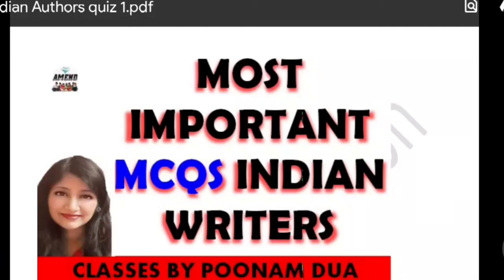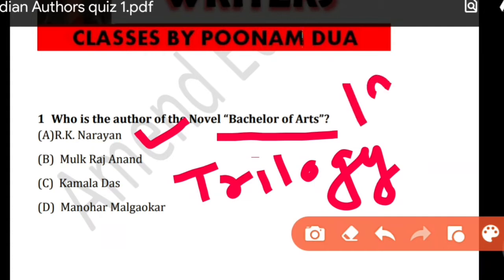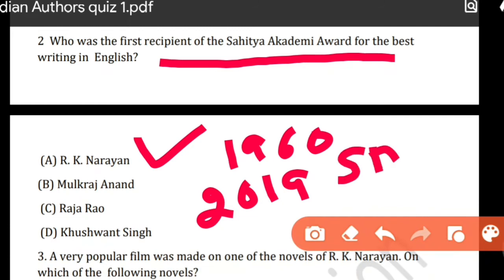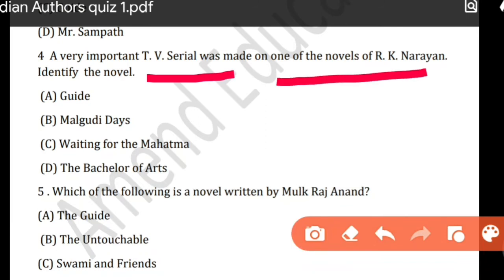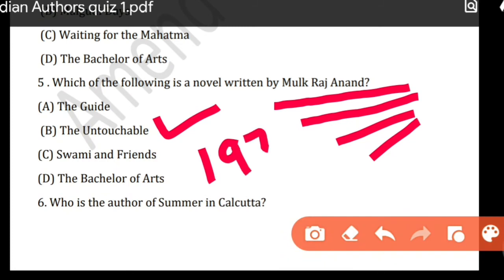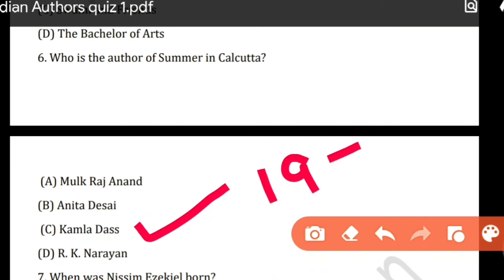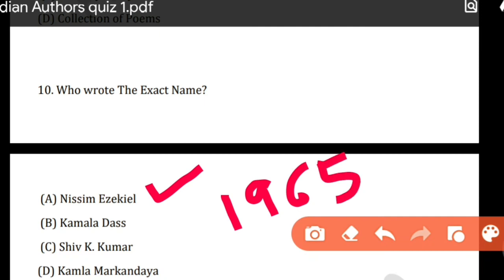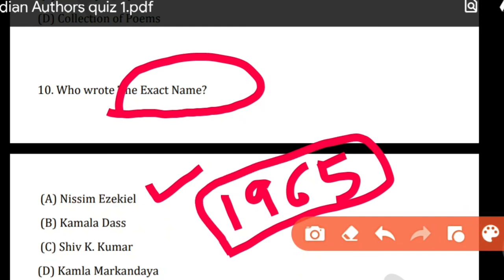MCQ PART 15 Indian Writers Quiz part 1 SELECTED QUESTIONS OF INDIAN WRITING IN ENGLISH BY POONAM DUA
MUST WATCH FOR
UGC NET/JRF ENGLISH, DSSSB
LT GRADE UP, KVS, NVS, HTET, TET
MA ENGLISH ENTRANCE

jnu, bhu, eflu, jamia, preparation, TIPS, 2020, CUCET